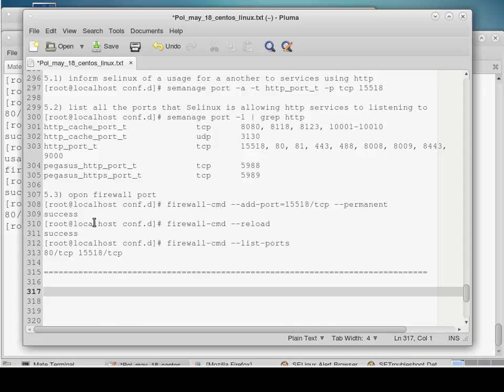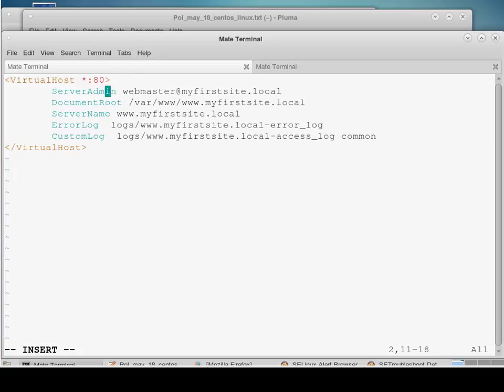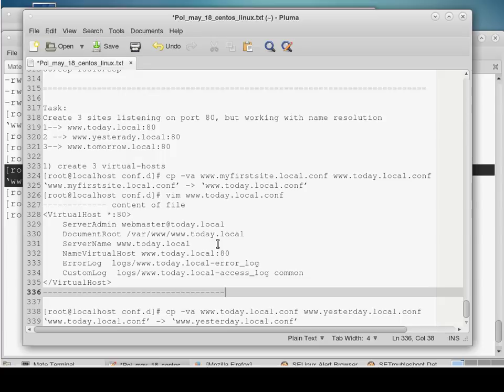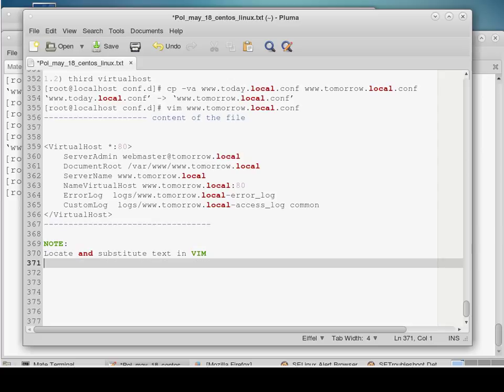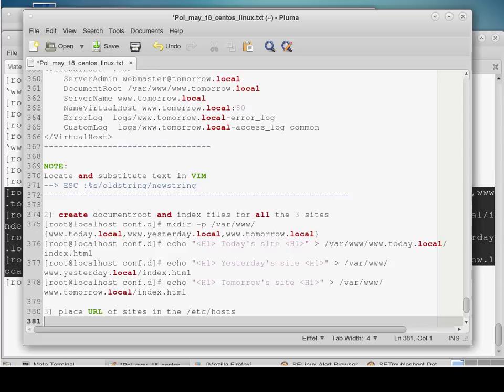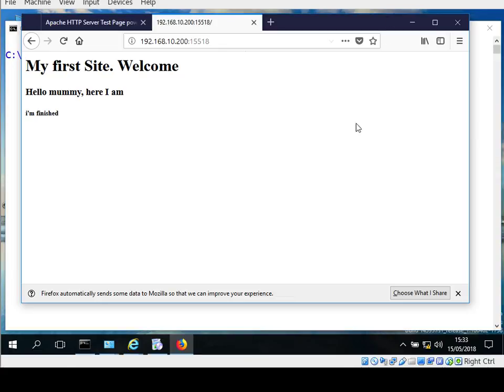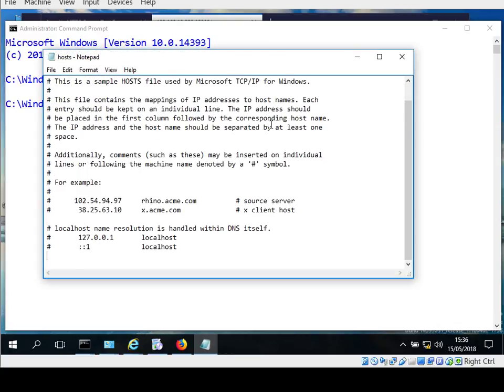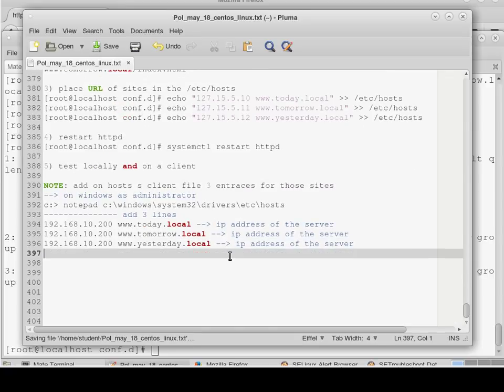Tutorial Apache configuration on Centos - part II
3 Virtual-hosts by name on Apache running on Centos 7